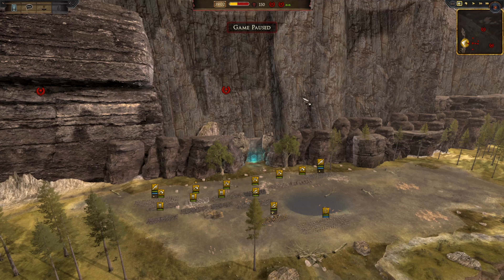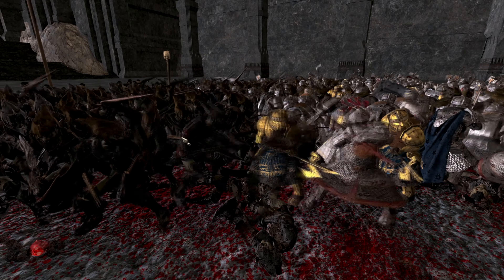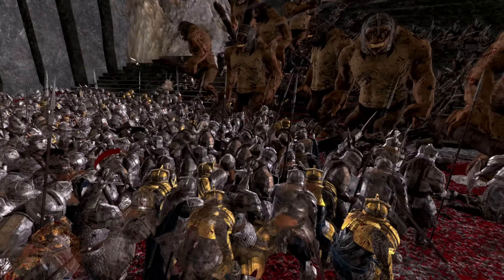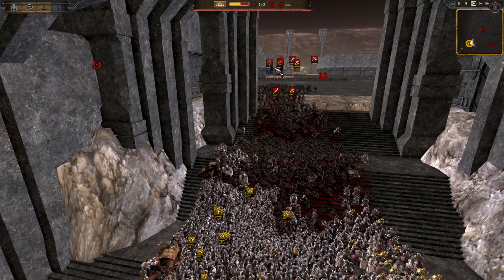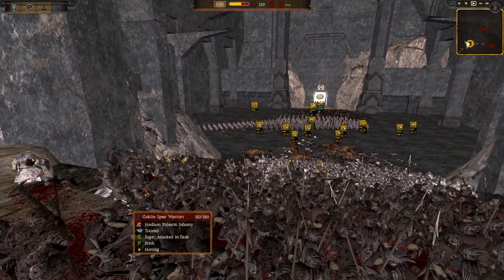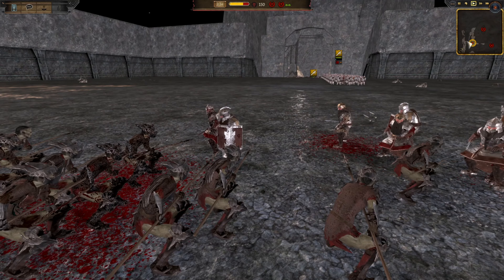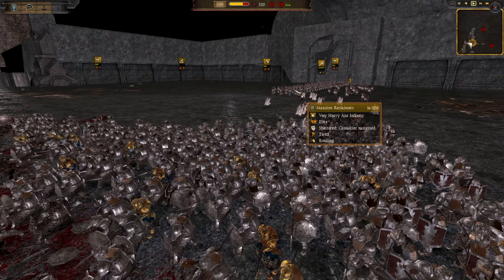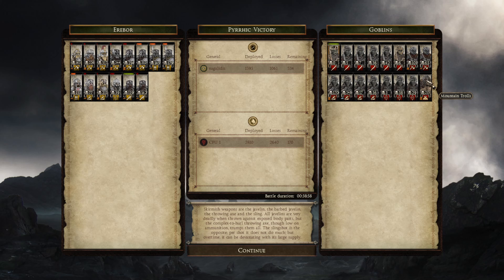The Dwarves WILL Take Khazad-dûm or Die Trying!!! A Total War: The Dawnless Days Battle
A battle replay of a campaign by a gold tier late game army fielded by the Dwarves of Erebor attempting to clear out Khazad-dûm of it's equivalent strength Goblin garrison, inch by bloody inch.